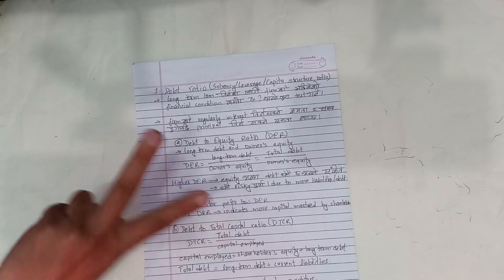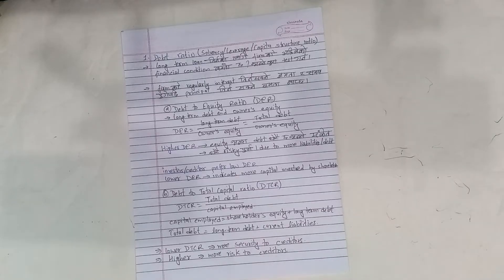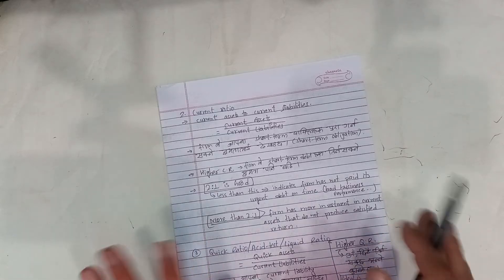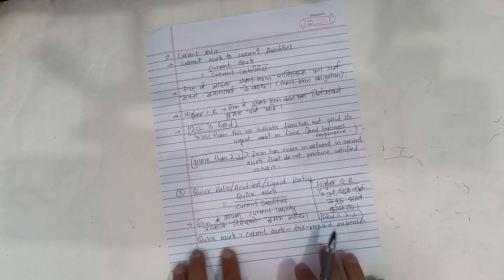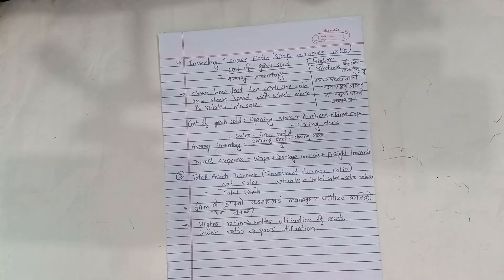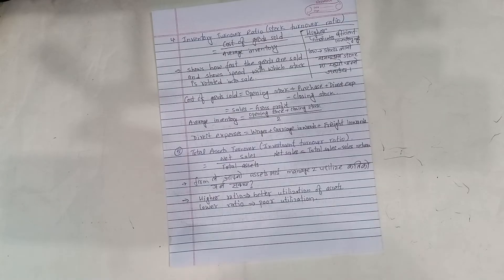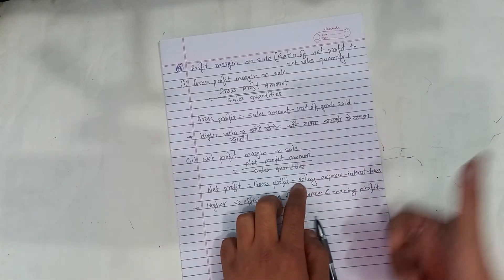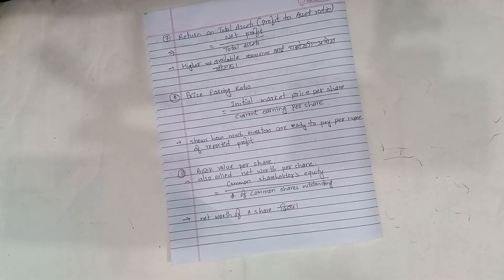ECO_10.3 Using ratios to make decisions - Shiva Gyawali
Hey,